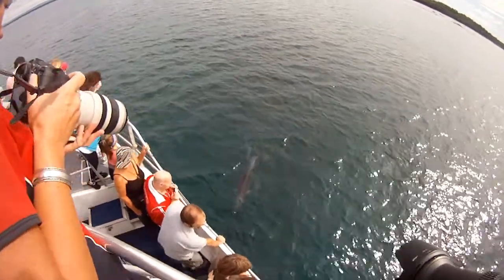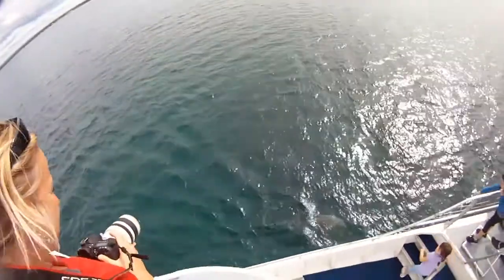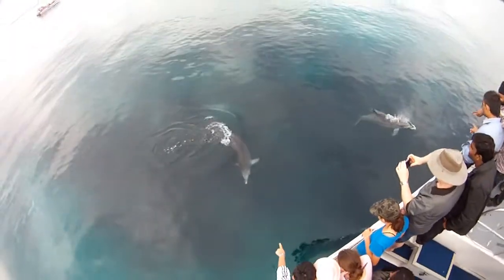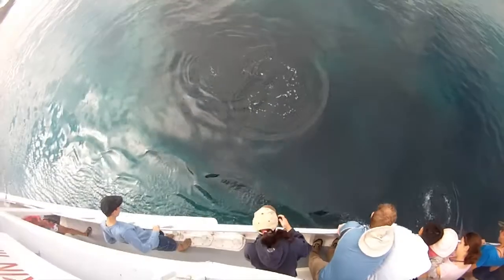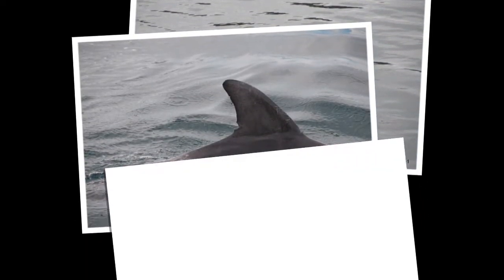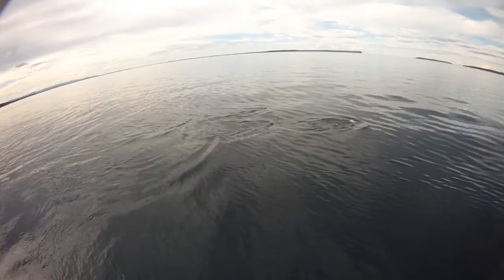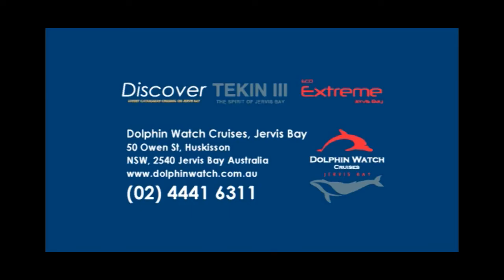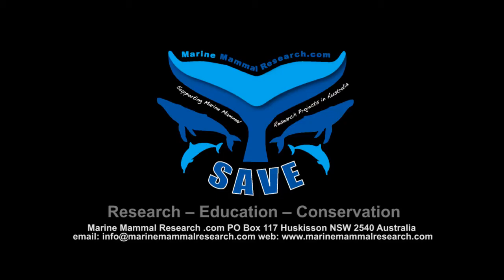Bottlenose dolphins sightings in Jervis Bay NSW. Marine Mammal Research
The month of April was very productive for marine mammal research, (MMR) with over 9 trips on the water with Jervis Bay's (JB) resident bottlenose dolphins (Tursiops aduncus) collecting more great identification photo's for the JB catalogue and documenting social and feeding behaviour.
come out and see the marine mammals of Jervis Bay with Dolphin Watch Cruises.

Follow and keep updated with